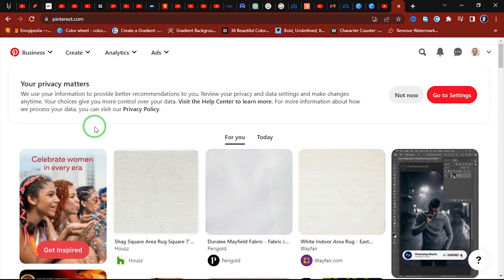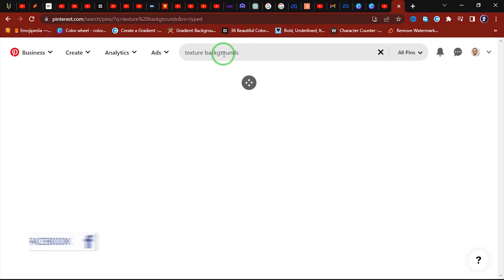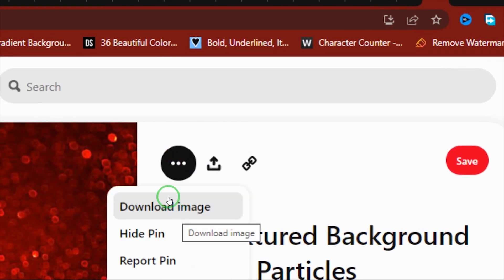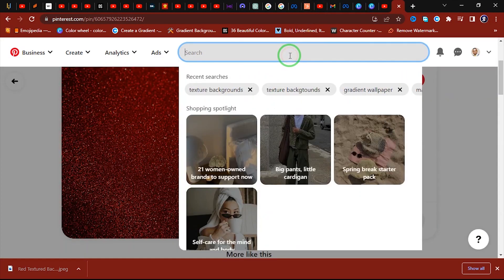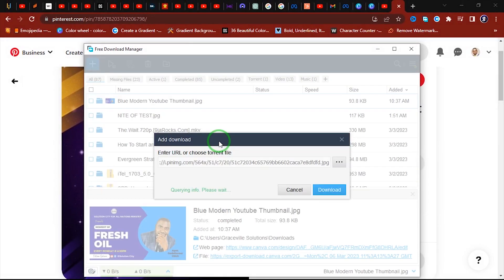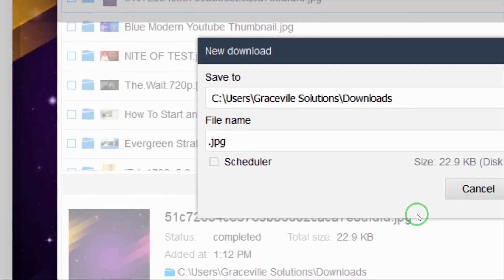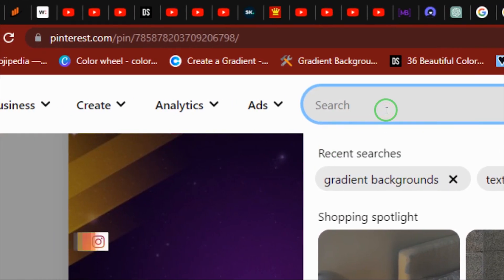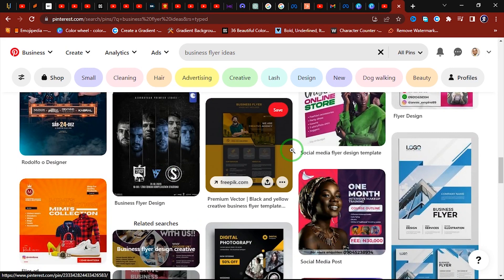How You Can Download Images from Pinterest in 2023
In this video, I will show you how you can download images from Pinterest in 2023. By watching this video, even if you are not a graphic designer, you will be able to save or download any image from Pinterest using the si,ple hacks I explained in this video.

In 2023, Pinterest will become a big deal, as you will be able download any sort of image from this website. One good thing about the method I explained in this video is that you don't need any downloader software to be able to download images from Pinterest.

The method I showed here, can help you download images from Pinterest in 2023 whether you are on PC or mobile. Even as a freelance graphic designer in 2023, by watching this video and using the method I revealed here, you will be able to download any kind images, backgrounds and even flyers from Pinterest in 2023